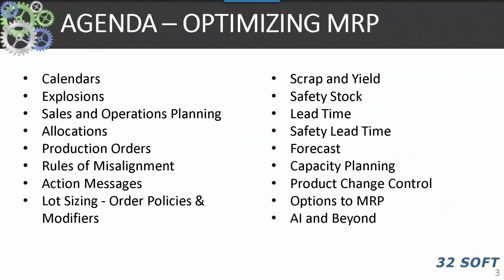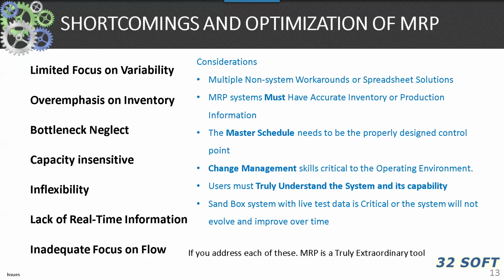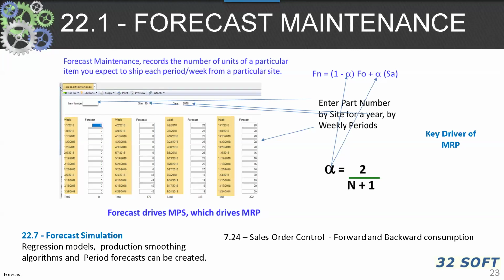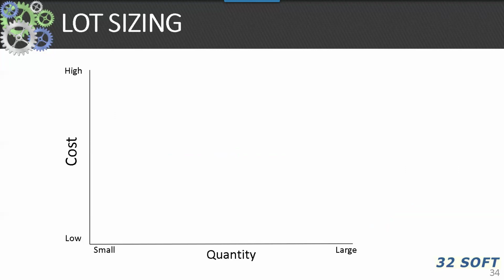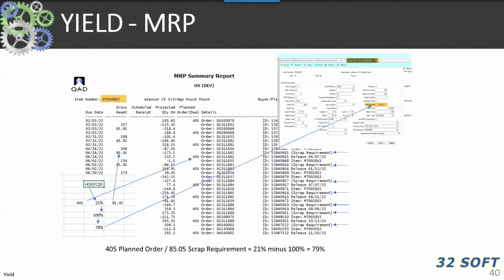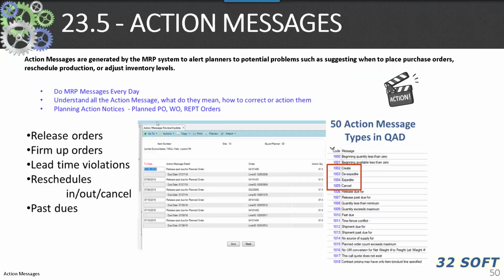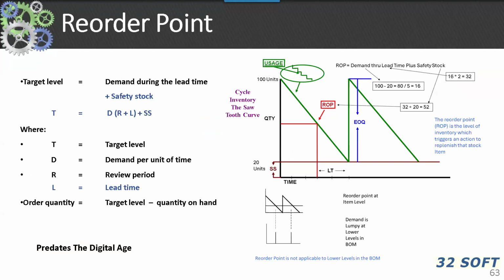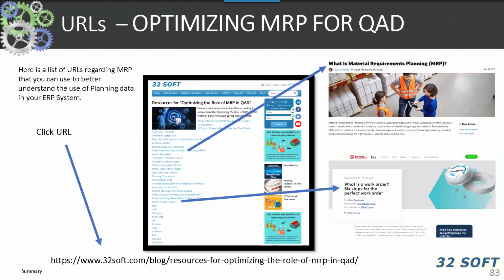Optimizing Role Of MRP - 32 Soft Webinar for WECUG